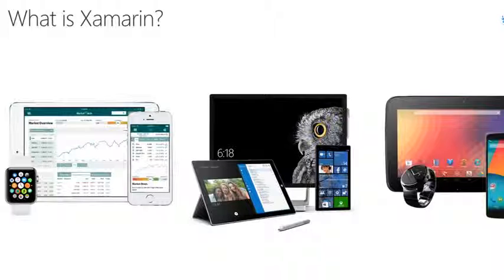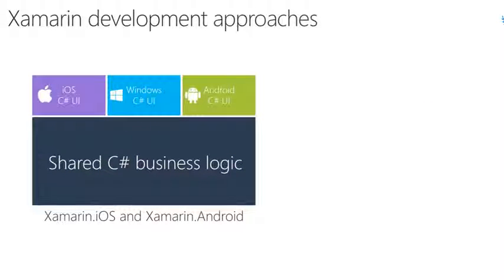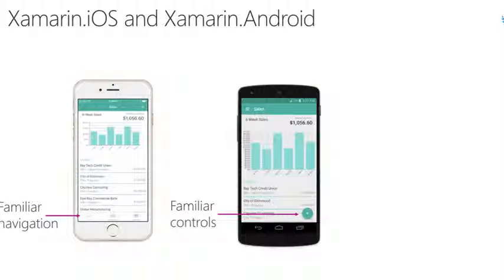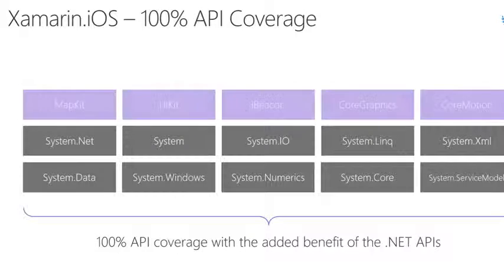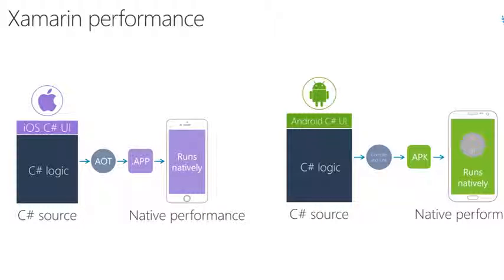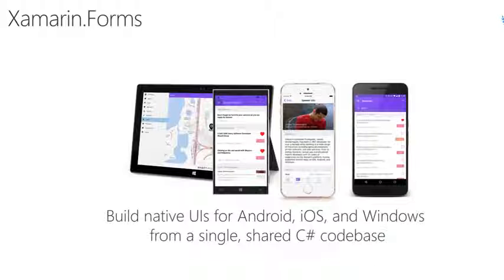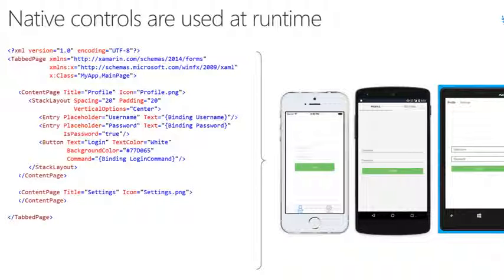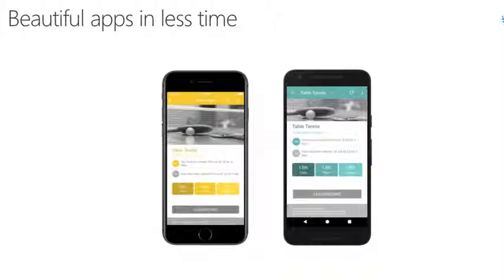XAM101 Xamarin Development Approaches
In this video, you'll survey the application types you can create with Xamarin and explore the development tools.